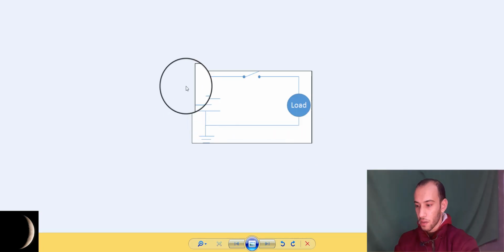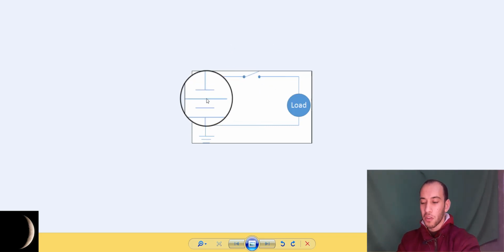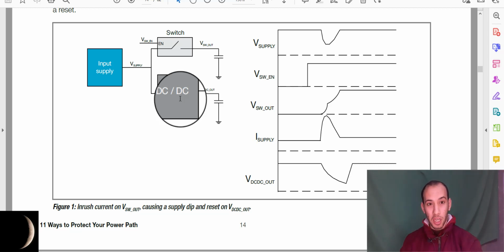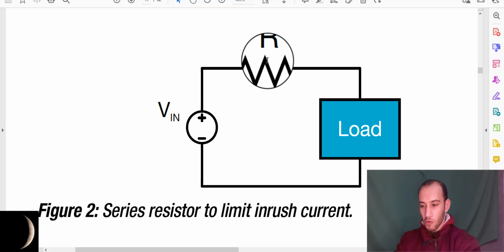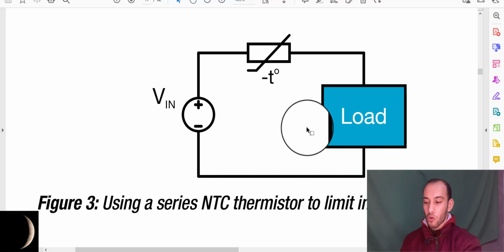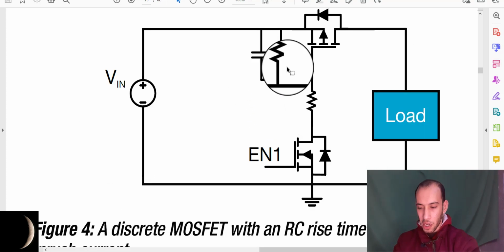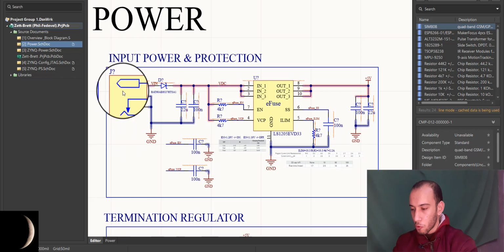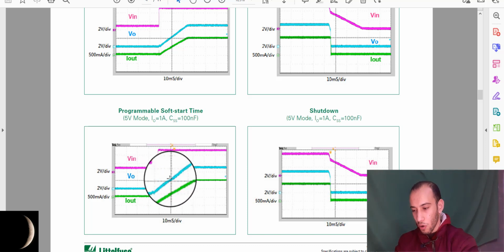Inrush Current Control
Understand Protection Techniques #1 : Inrush Current.
When a subsystem turns on, large current initially flows to any
capacitors or inductance at the load. This current is often
referred to as inrush current. In this video, we are going to describe the inrush current, how it can corrupt the system, how to control it by different solutions and so forth.
 by Texas Instruments
Intro 0:00
Inrush Current Problems 0:52
1.1-Passive (Resistive) 03:29
1.2-Passive (NTC) 04:12
2-Slew Rate Control 05:32
Outro 08:16